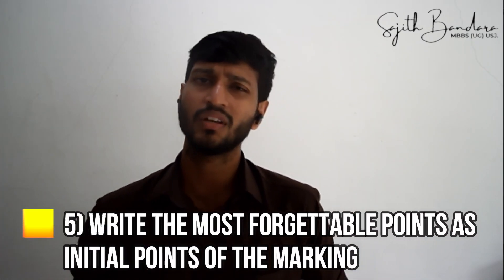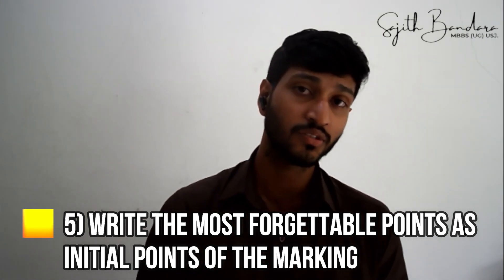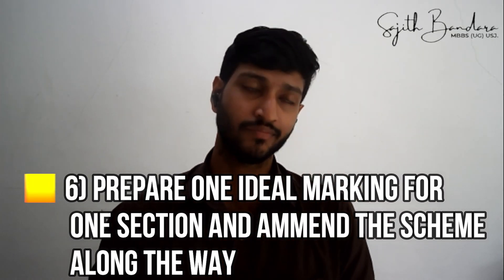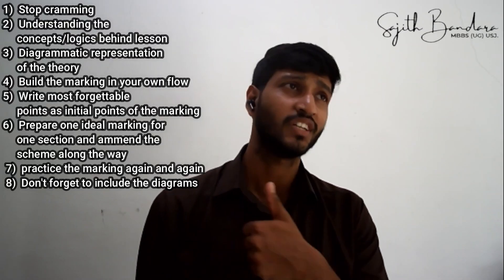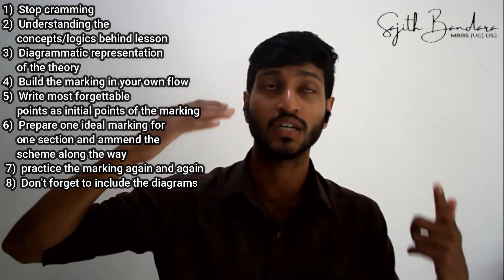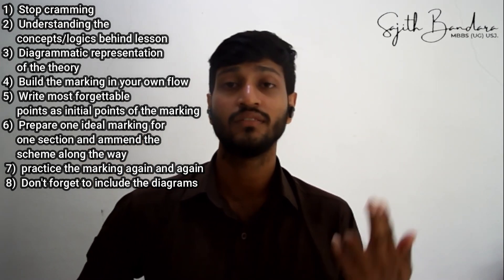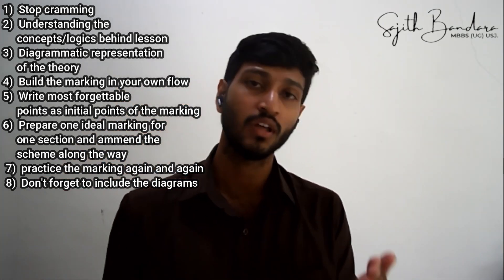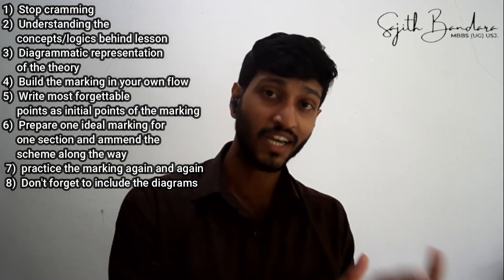8 tips to improve essay marks in biology | Biology English Medium | Sajith Bandara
8 tips to improve essay marks in biology

1)Stop cramming
2)understanding the concepts/logics behind lesson
3)Diagrammatic representation of the theory
4)Build the marking in your own flow
5)Write most forgettable points as initial points of the marking
6)Prepare one ideal marking for one section and ammend the scheme along the way
7)practice the marking again and again
8)Don't forget to include the diagrams

-Sajith Bandara-